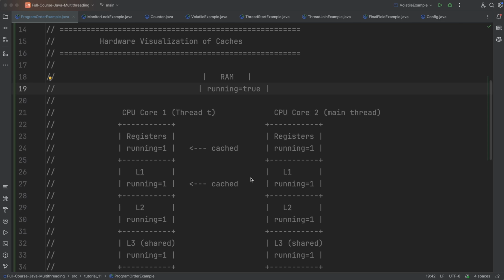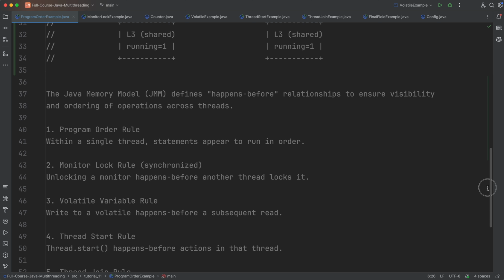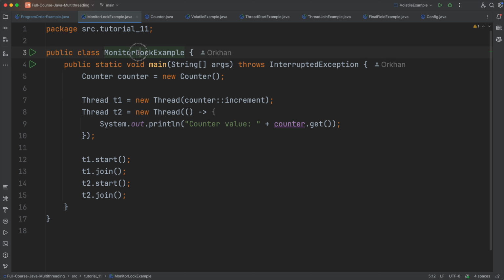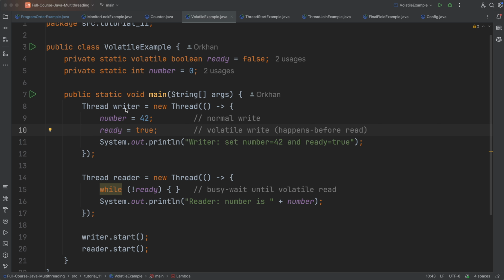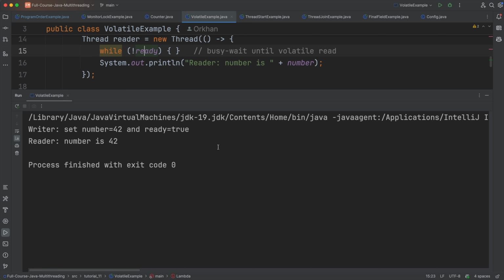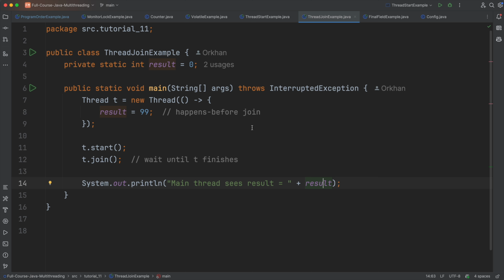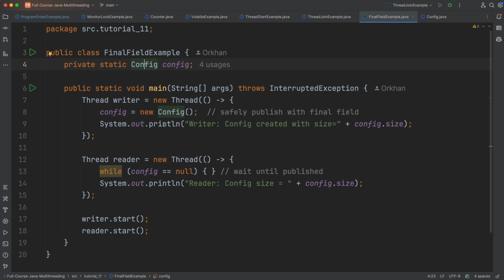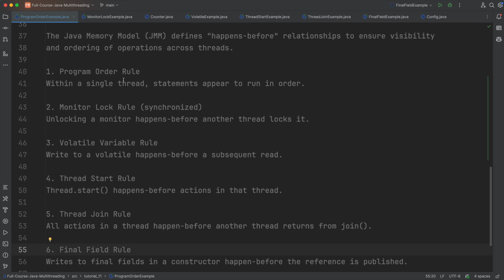Multithreading in Java - 11.Java Memory Model JMM & "happens before"